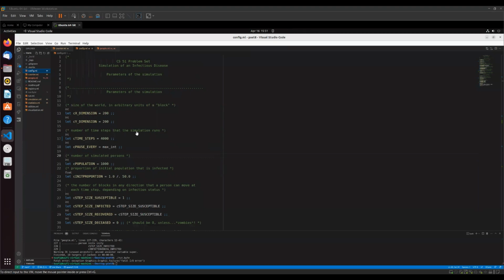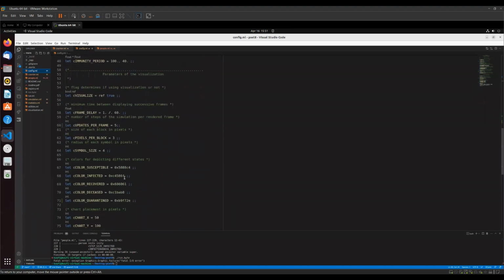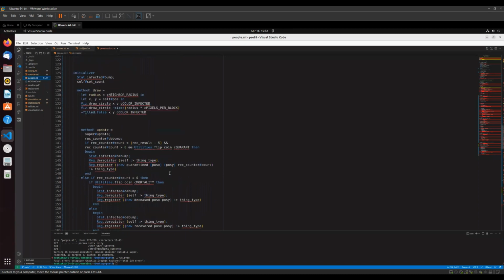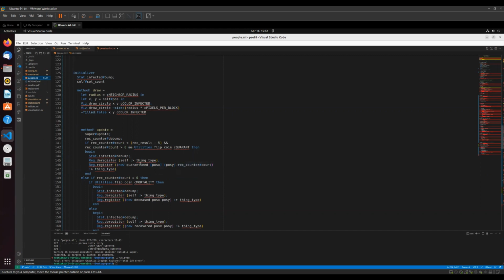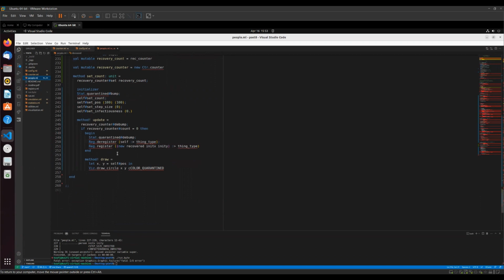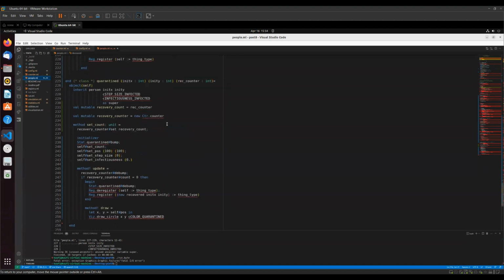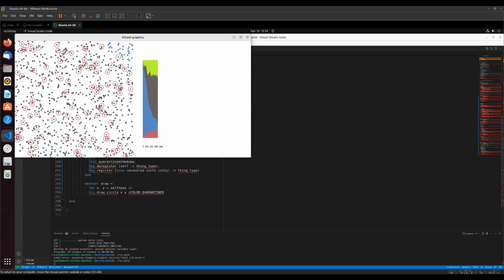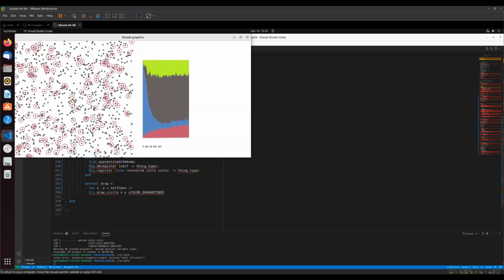Pset8 Video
PSet8